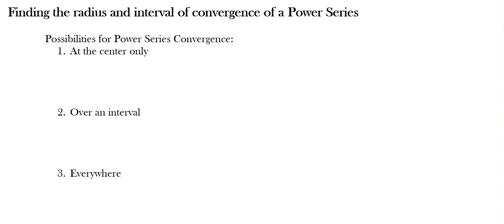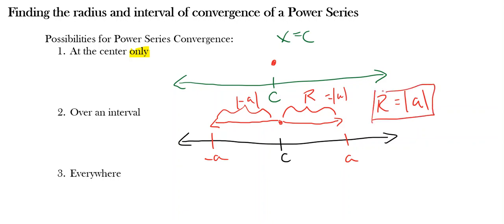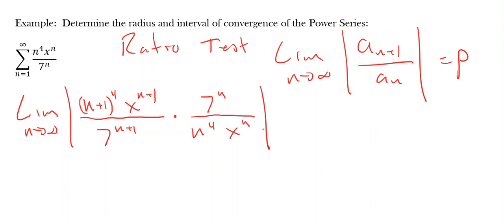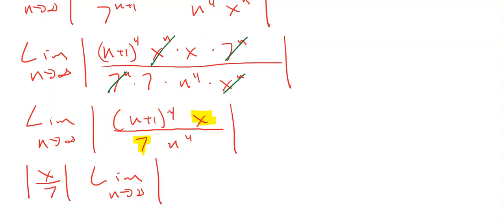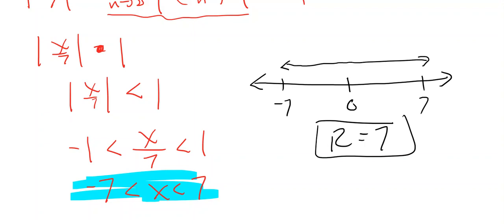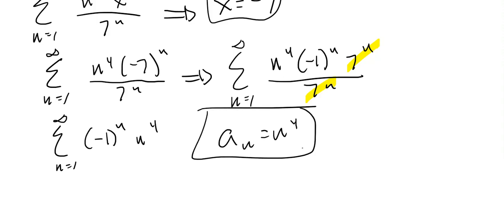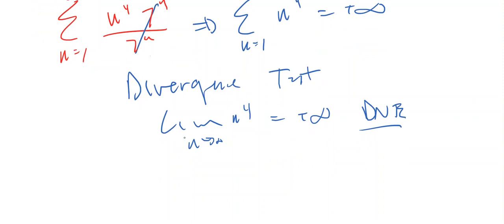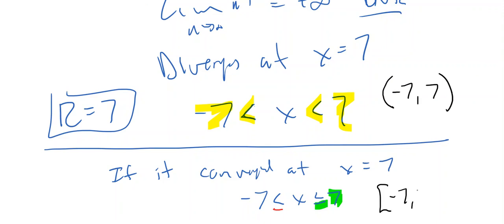Power Series Convergence Example #1